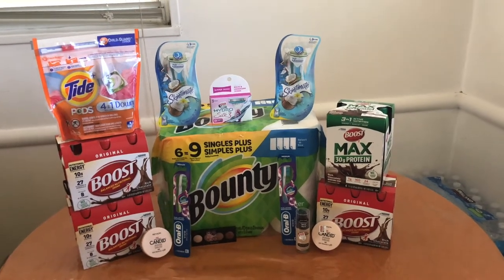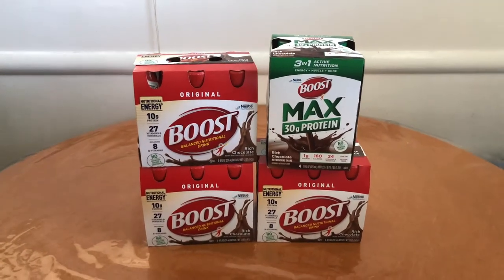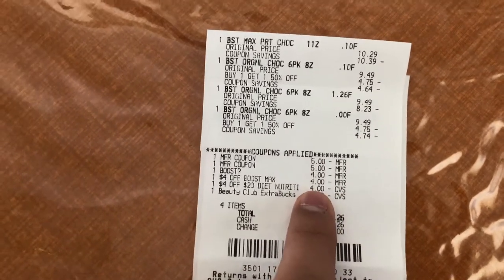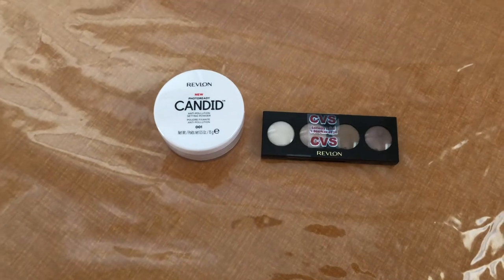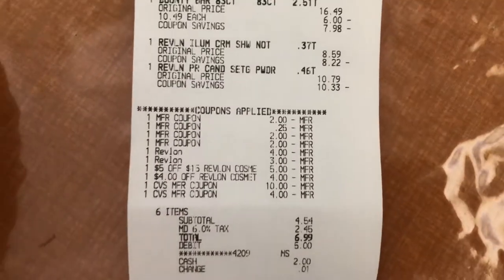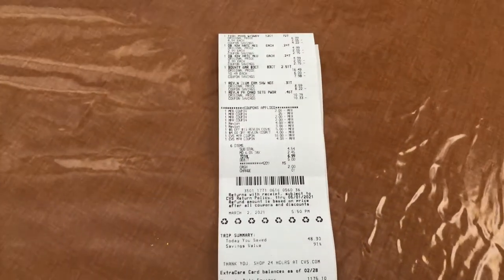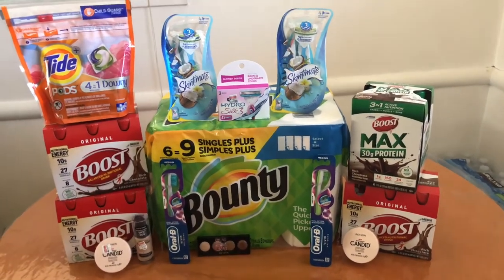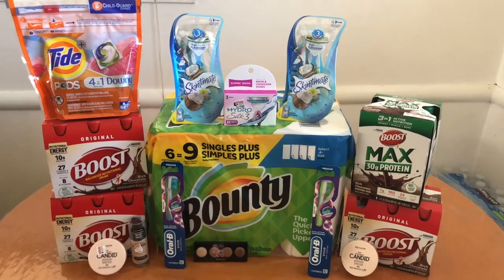2ND CVS HAUL (WEEK OF 2/28-3/6) 15 ITEMS FOR $5!!!! (0.34 CENT EACH)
In today's video, Im sharing some extra deals at CVS including some paper products, Razors, And Revlon!

JOIN My Ibotta team today!

TRYING TO SAVE MONEY ONLINE? Try rakuten!
GET A $20 BOUNS FOR SIGNING UP WITH MY LINK!!

WANNA SAVE EVEN MORE! Join shopkick! Use code EARN240690 or download